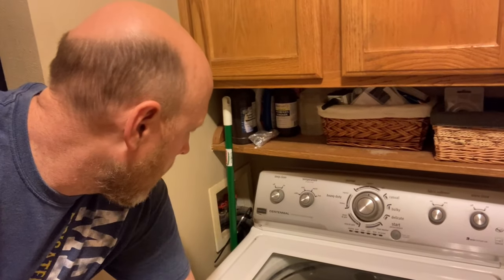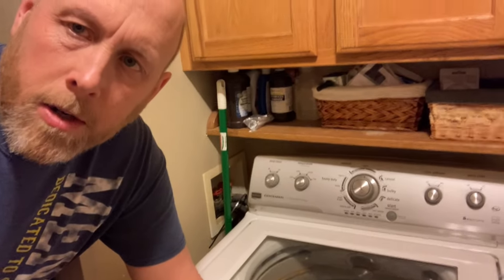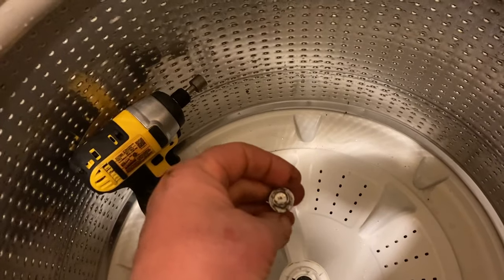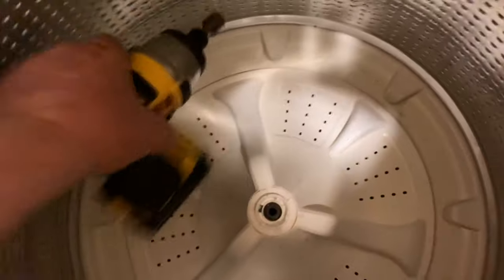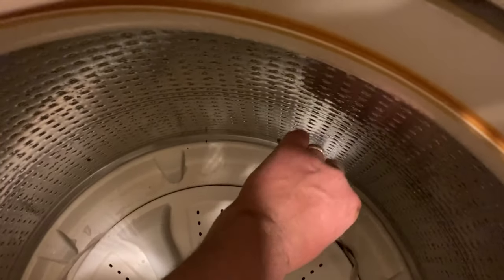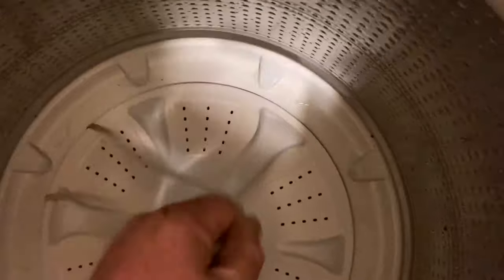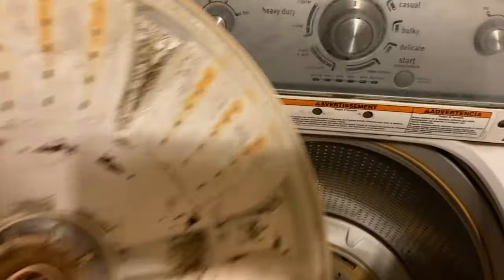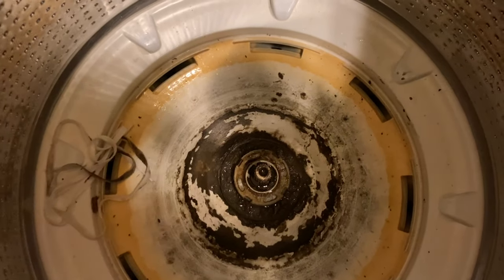How to take out the agitator in your Maytag centennial washer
So you want to get at the under parts of the washer.  This one was making all sorts for grinding noises and we wanted to get to the root of the sounds.
whirlpool washing machines should be about the same.
maytag washer and others are very similar.
maytag commercial washer has a lot of the same parts as in house washers.
maytag washer not spinning?  Getting to the bottom of it all will solve many problems.